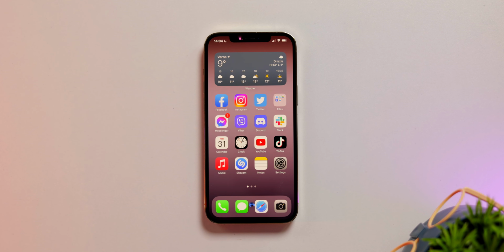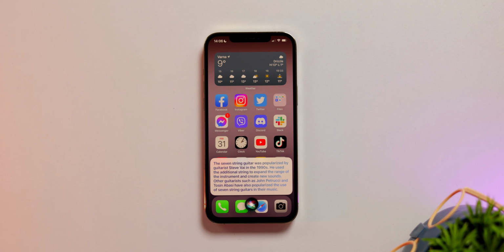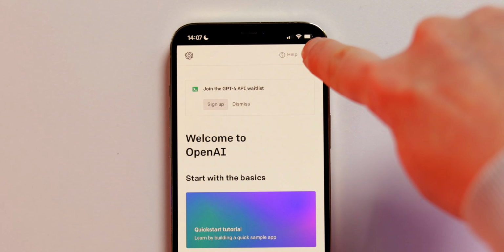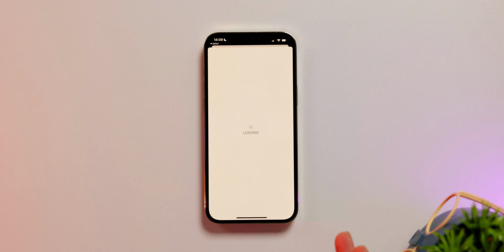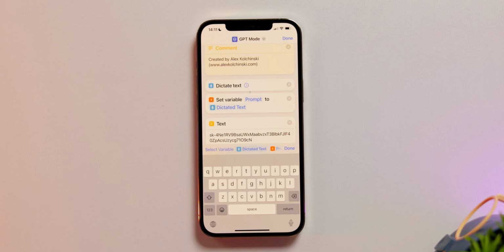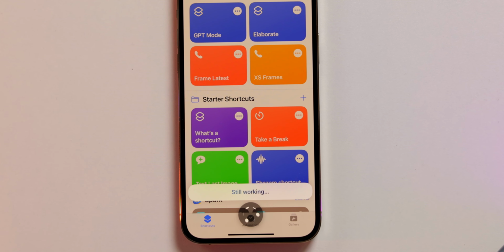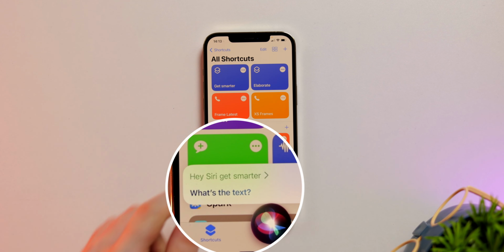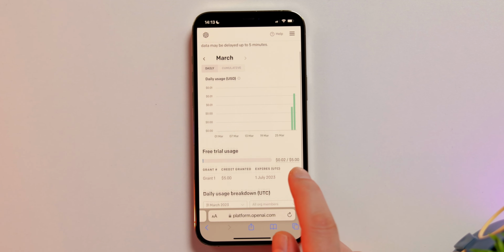How To Get ChatGPT on Your iPhone Instead of Siri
Did you know you can use upgrade Siri to ChatGPT? Use this trick to get much more profound, descriptive, and accurate answers from your voice assistant. You will need to download the shortcut

0:00 - But can you do this?
1:14 - How to add ChatGPT to iPhone
1:32 - Create OpenAI API
1:57 - Shortcut download and setup
3:31 - Notes and things to keep in mind